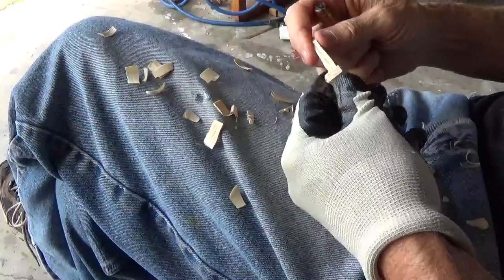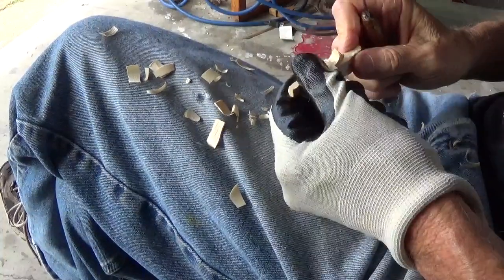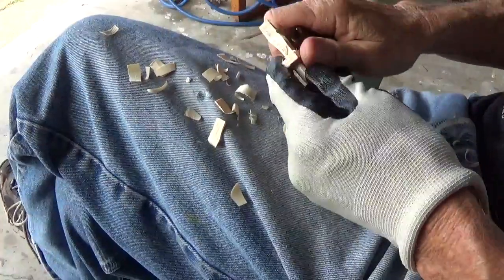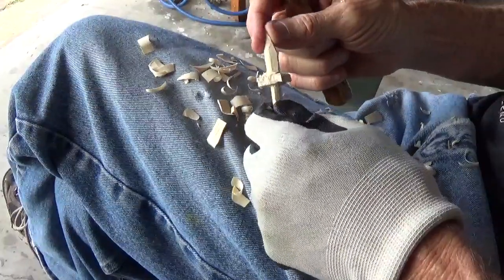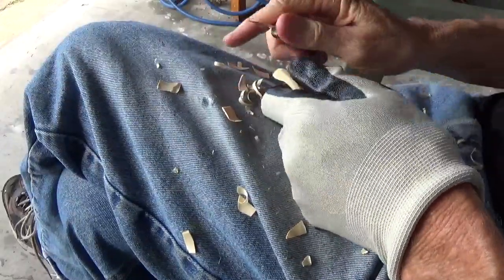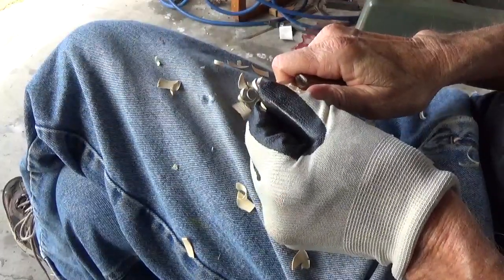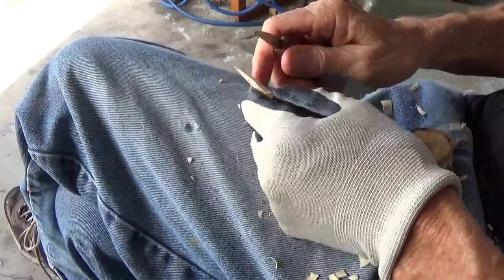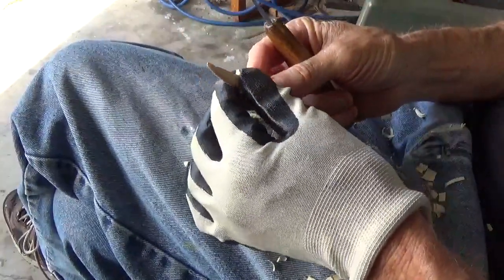Whittling The Simple Knife In The Stump